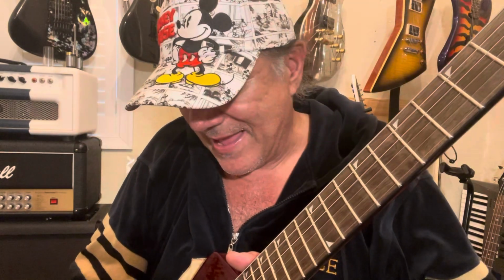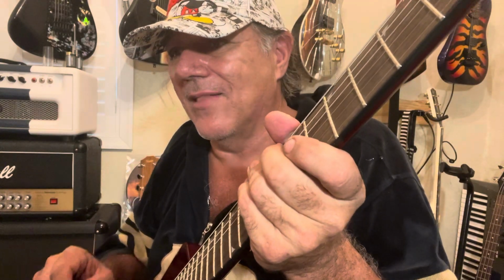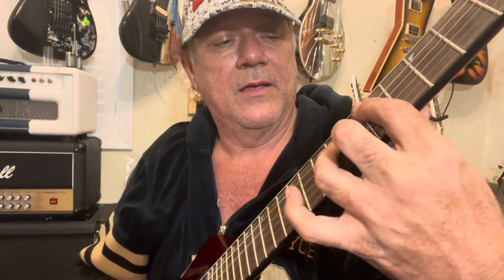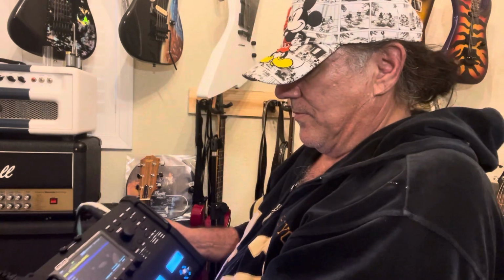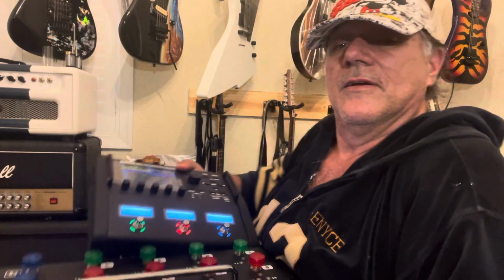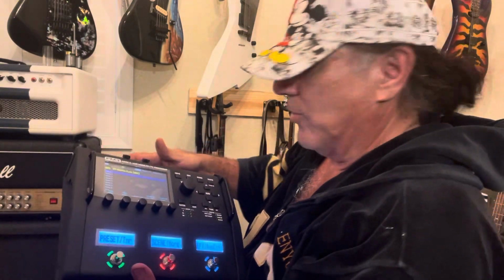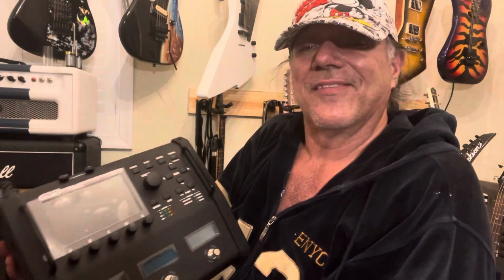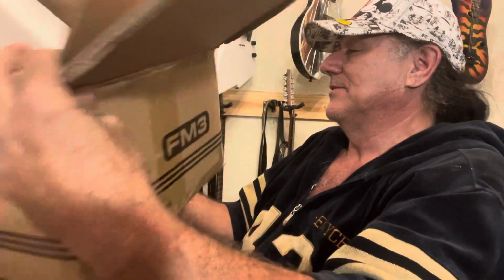FractalFm3Turbo! andertons rickbeato guitargear shortvideo guitarlesson fractal fm3 guitar